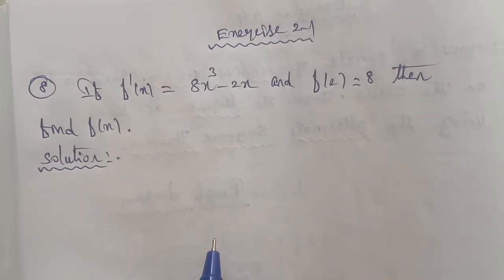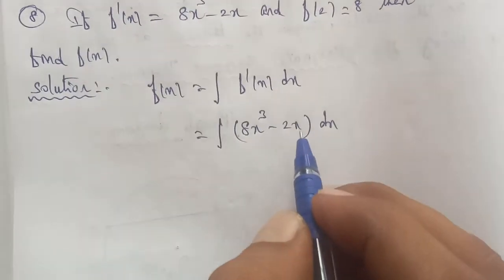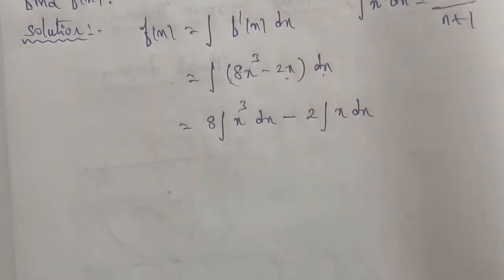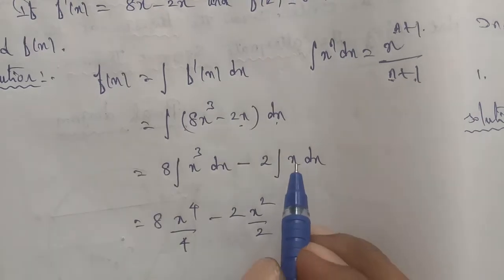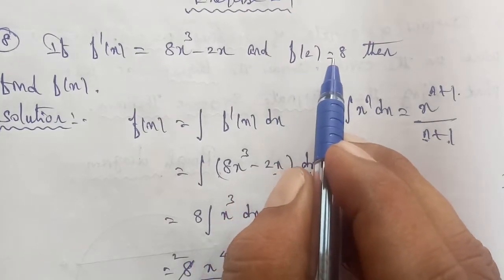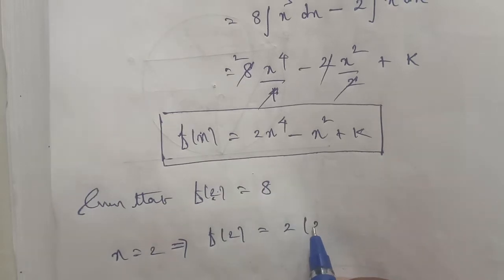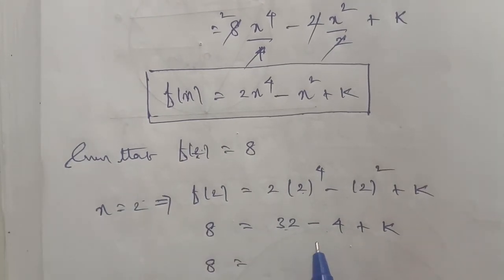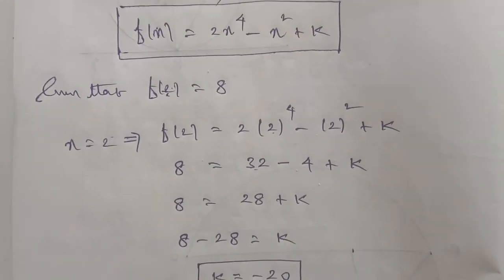TN 12th Business maths chapter 2 integral calculus exercise 2.1 question Number 8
Chapter 2 integral calculus exercise 2.1 question number 8